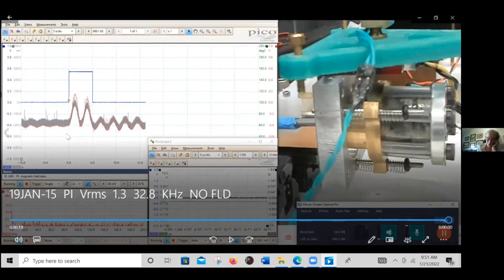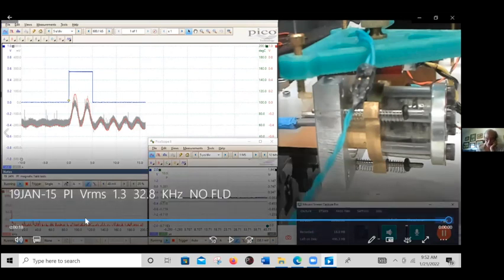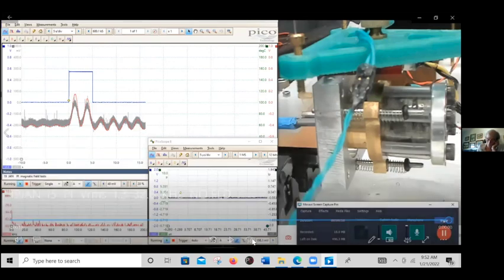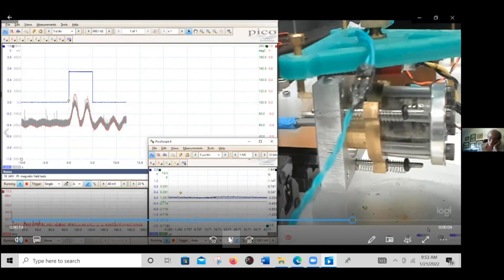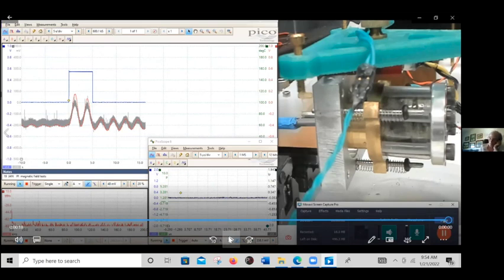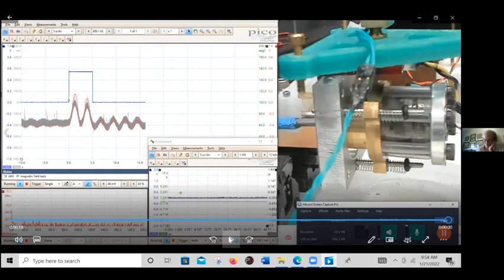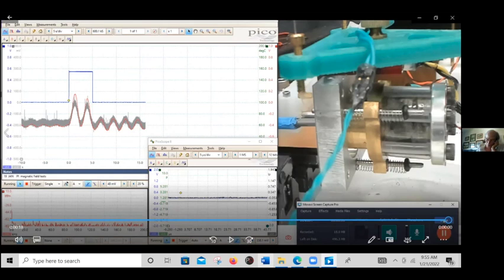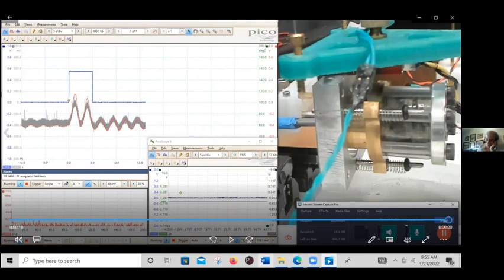James Woodward bonus short, Jan 21,2022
Professor James Woodward began showing video of new work after a talk by Professor Martin Tajmar from the Technische Universität Dresden (which we were unfortunately not allowed to record), and for the historical record, we recorded Dr. Woodward's comments and his short video. (We missed the first minute or two of his contribution.)